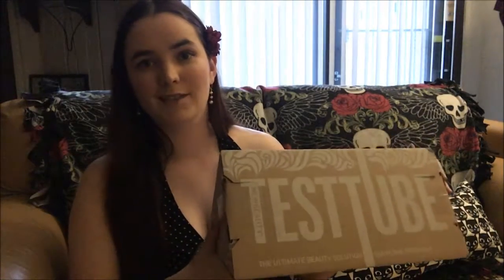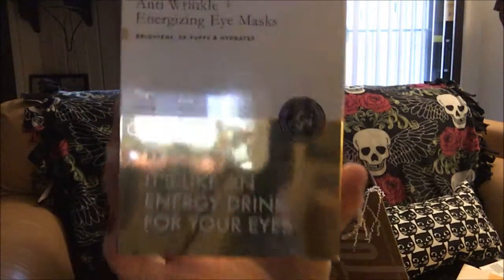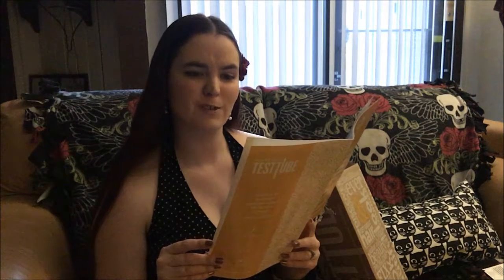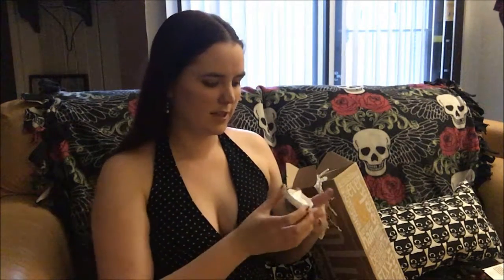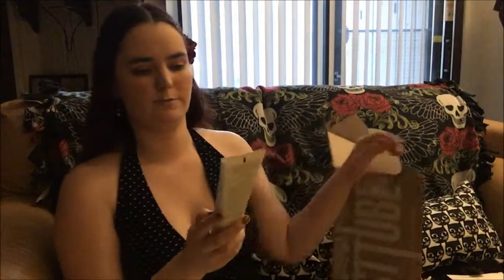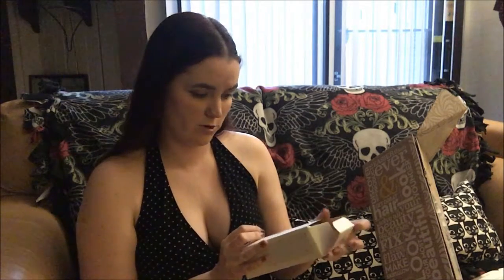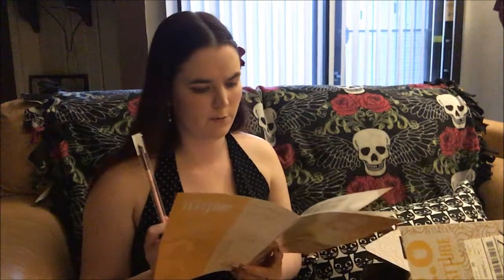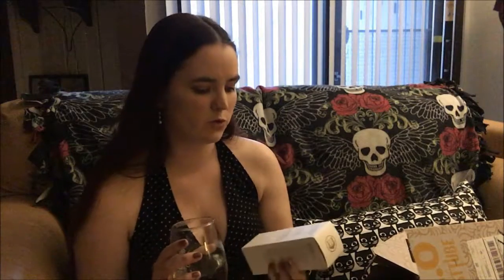TestTube April May 2018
Unboxing video for the TestTube by New Beauty bi-monthly subscription box for April/May 2018. This box includes full sized products, as well as samples. It's around $38 (with shipping) for every two months and includes a magazine subscription to New Beauty.